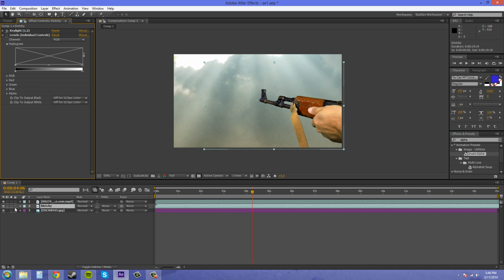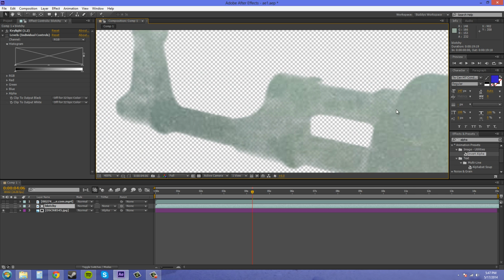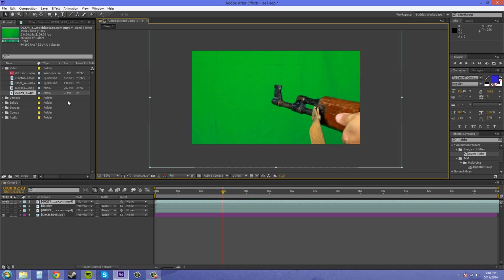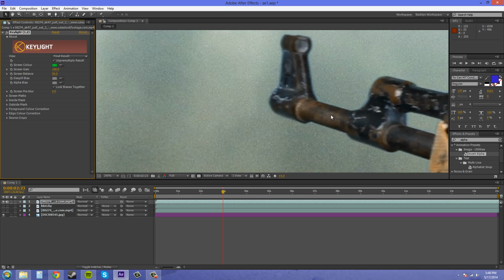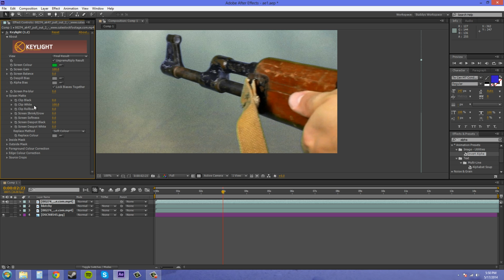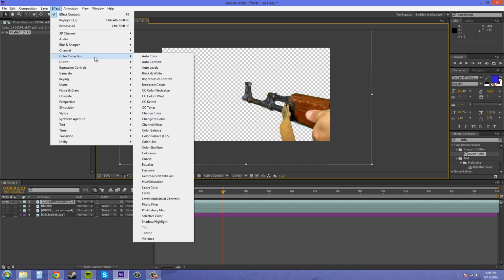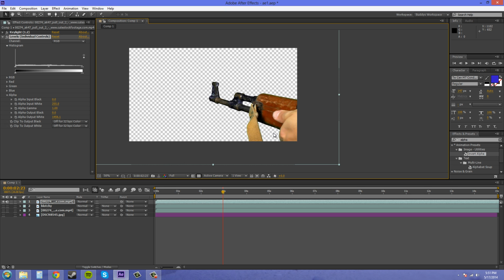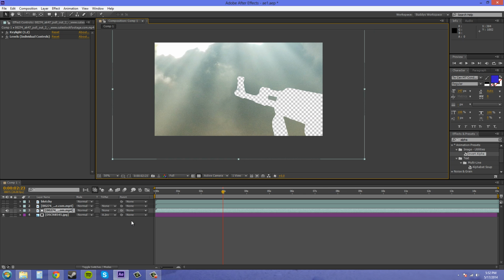After Effects CS6 Tutorial - 87 - Fixing Transparency in Alpha Mattes